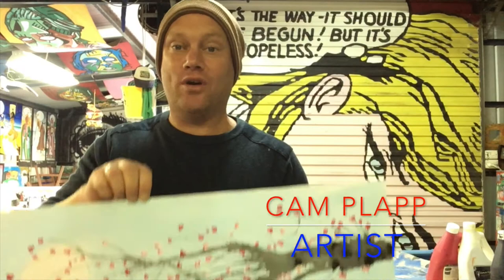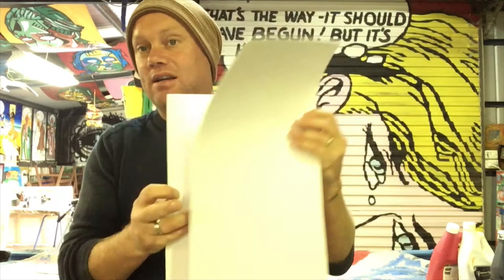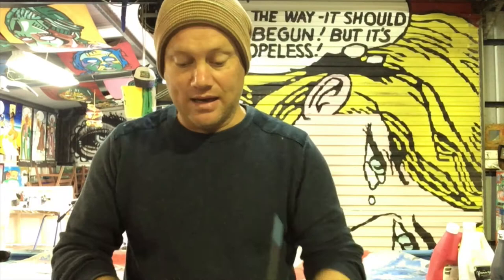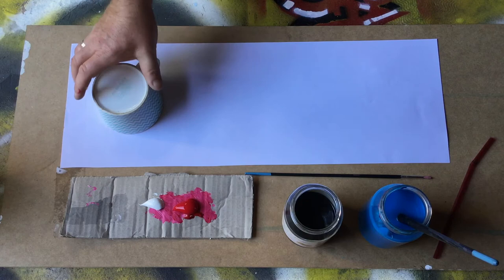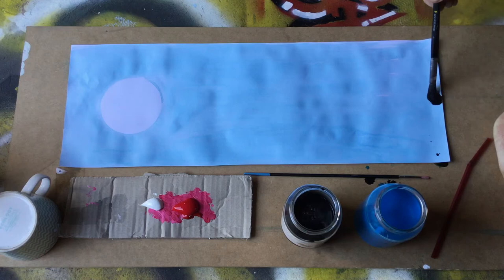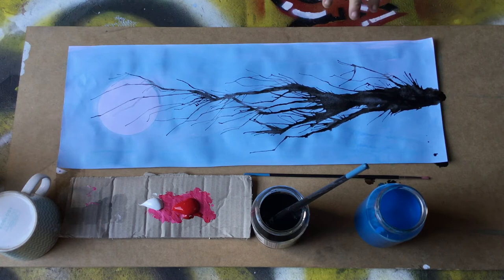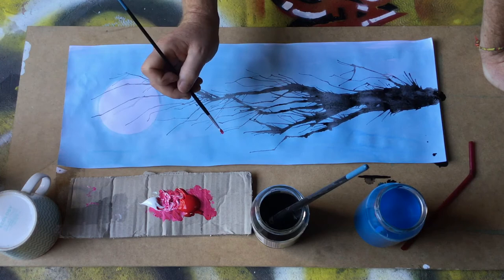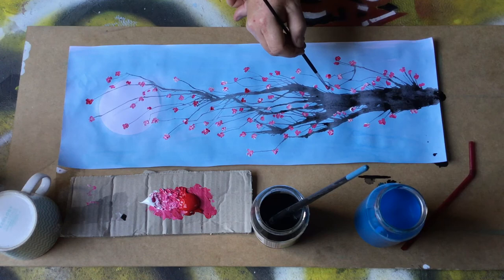CHERRY BLOSSOM TREE ART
A really easy and super fun art activity inspired by Japanese cherry blossom trees. Try it for yourself!!!